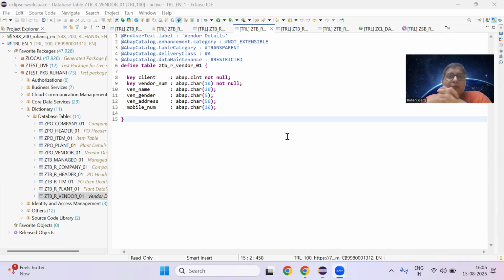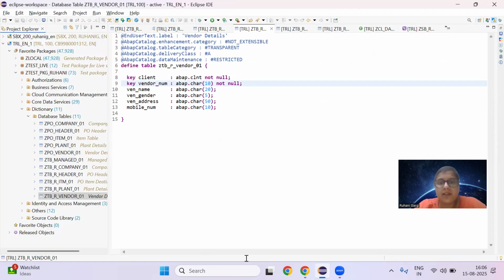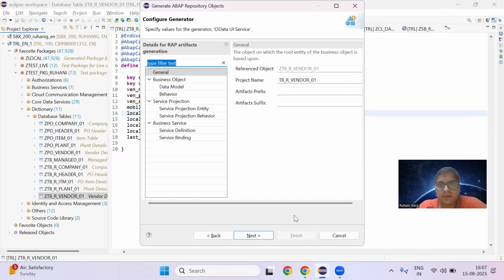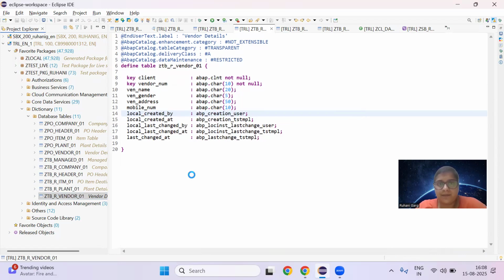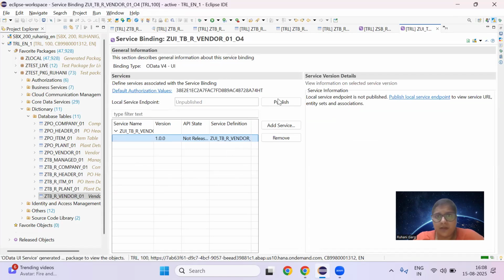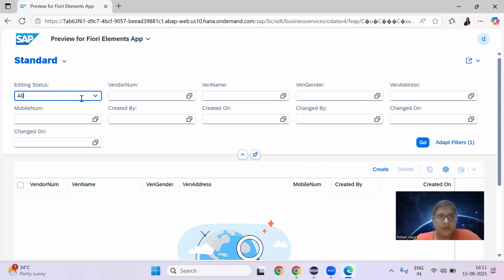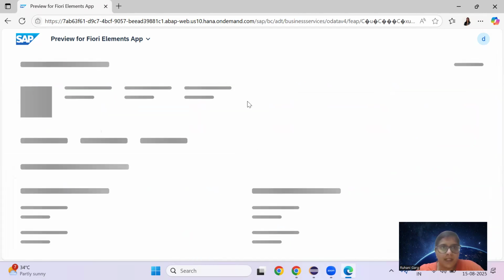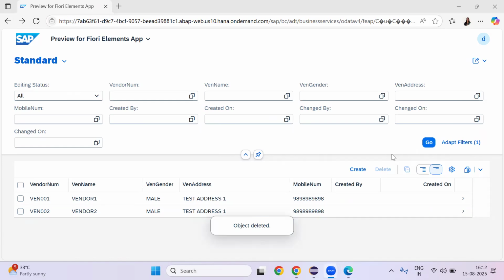TMG Creation in RAP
In the RESTful ABAP Programming Model (RAP), there is no traditional Table Maintenance Generator (TMG) like in classical ABAP using SM30. Instead, TMG-like functionality is achieved by exposing a database table through a RAP Business Object with full Create, Read, Update, and Delete (CRUD) capabilities. This involves creating a CDS root view entity for the table, defining its behavior for data maintenance, and exposing it via an OData V4 service through service definition and binding. The generated Fiori Elements application then acts as a modern, browser-based equivalent of TMG, enabling end users to maintain table data with advanced features like filtering, sorting, and responsive UI.

The admin fields in use are :
local_created_by : abp_creation_user;
local_created_at : abp_creation_tstmpl;
local_last_changed_by : abp_locinst_lastchange_user;
local_last_changed_at : abp_locinst_lastchange_tstmpl;
last_changed_at : abp_lastchange_tstmpl;